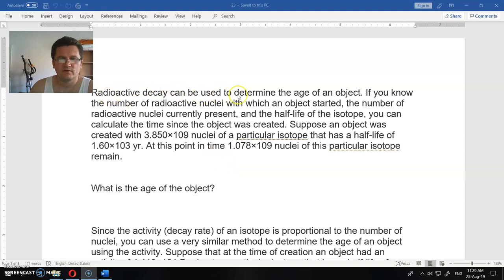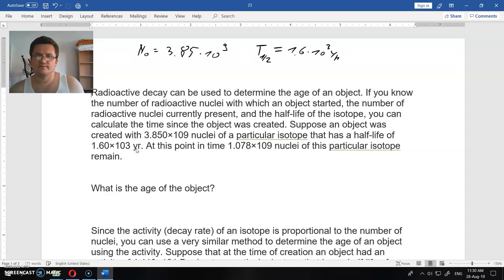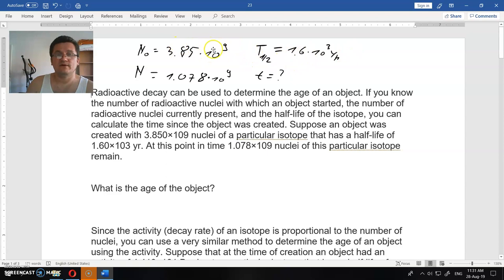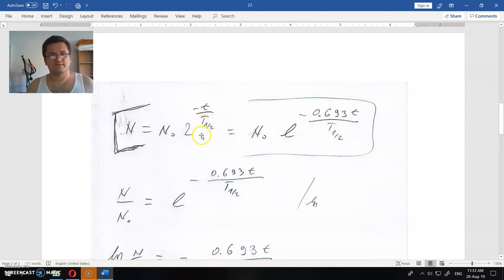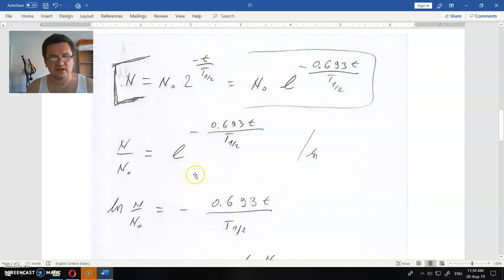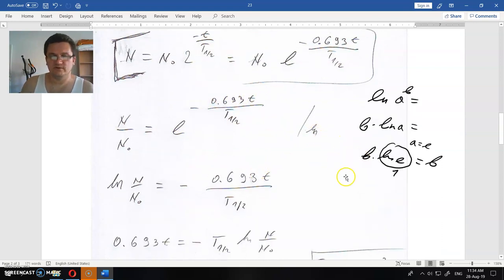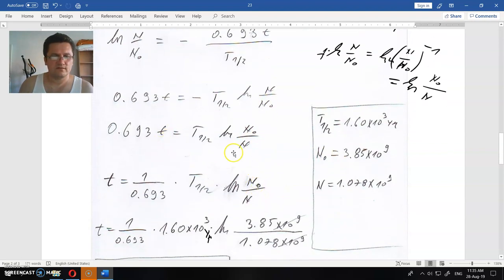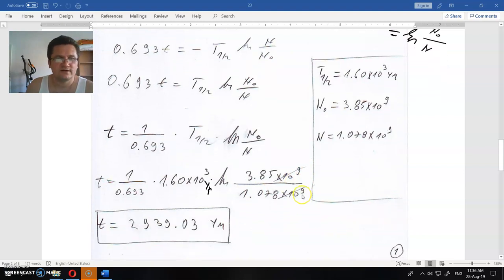23. assignments (radioactive decay-dating)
and
Follow the links to:

Assignment text:
Radioactive decay can be used to determine the age of an object. If you know the number of radioactive nuclei with which an object started, the number of radioactive nuclei currently present, and the half-life of the isotope, you can calculate the time since the object was created. Suppose an object was created with 3.850×109 nuclei of a particular isotope that has a half-life of 1.60×103 yr. At this point in time 1.078×109 nuclei of this particular isotope remain.

What is the age of the object?

Since the activity (decay rate) of an isotope is proportional to the number of nuclei, you can use a very similar method to determine the age of an object using the activity. Suppose that at the time of creation an object had an activity of 4.410×101 Bq due to a particular isotope that has a half-life of 4.45×103 yr. At this point in time the object has an activity of 7.938 Bq due to this particular isotope remain.

Oliver Jovanovic